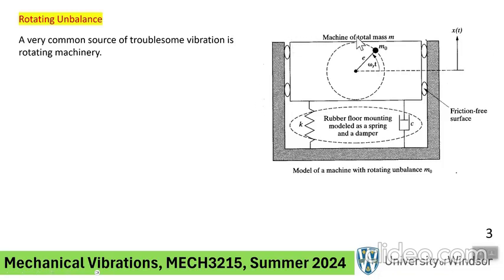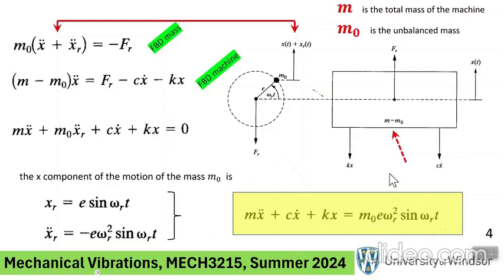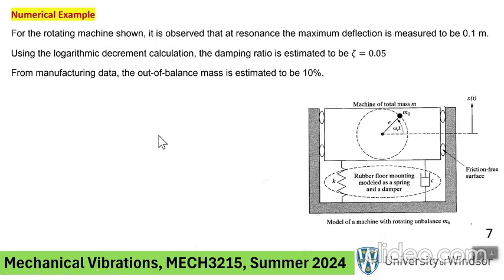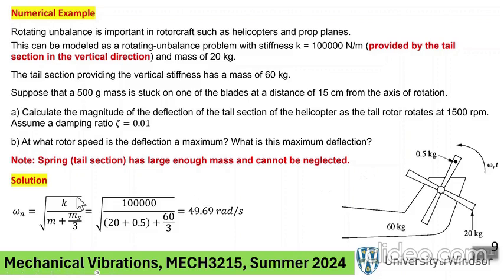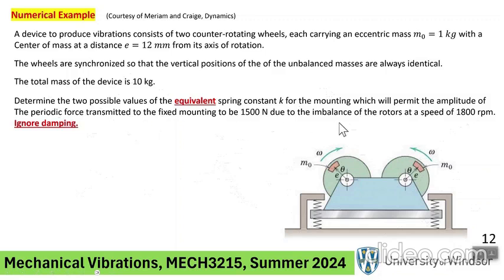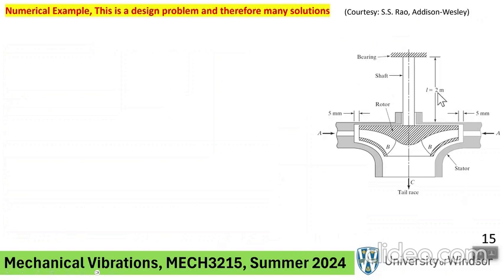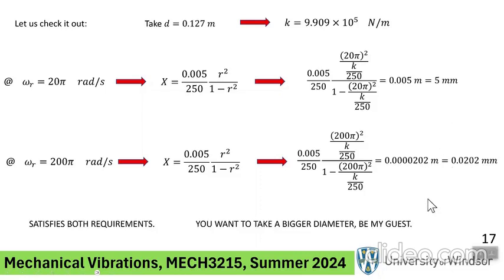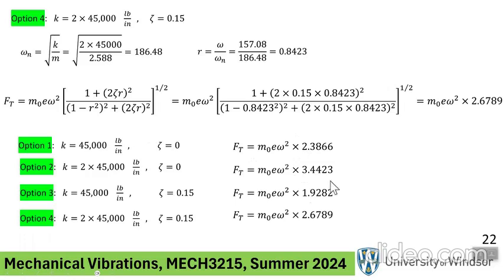Lecture 10 Mechanical Vibrations MECH3215 S2024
June 6